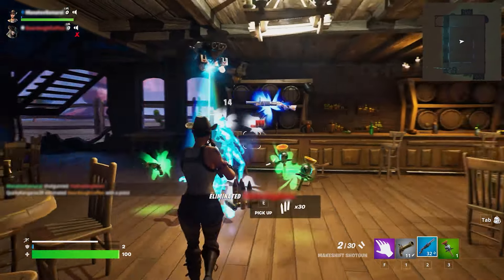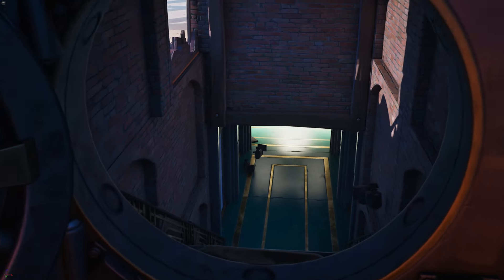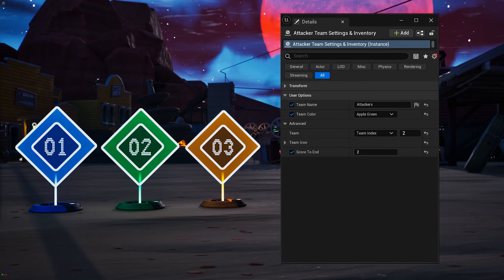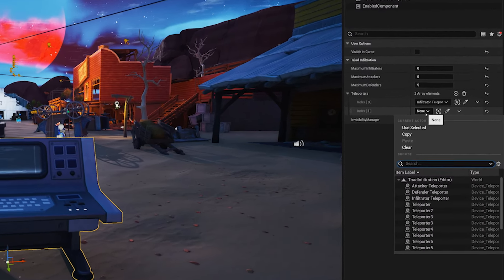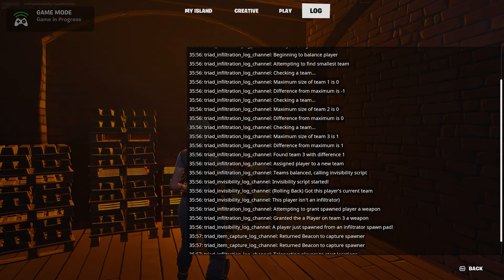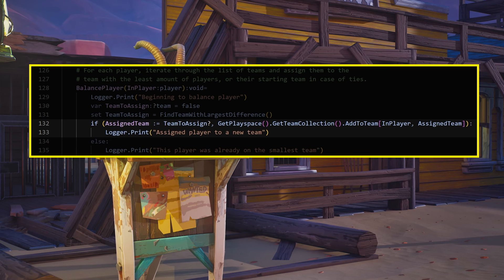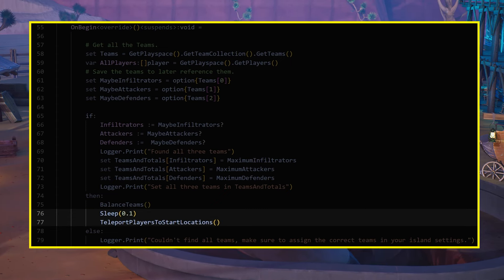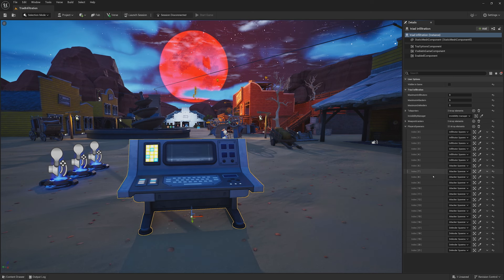UEFN에서 삼중 침투 게임 만들기 - 1부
나만의 삼중 침투 게임을 만드는 방법에 대해 자세히 알아보세요.

Verse를 사용하여 플레이어 팀을 비대칭으로 밸런싱하는 멀티플레이어 경쟁 게임을 만들어 보세요.
이 튜토리얼에서는 서부 테마의 섬 빌드와 3개의 독특한 게임플레이가 적용된 팀을 소개합니다.
1부에서는 개별 팀을 구성하는 방법, 각 팀에 플레이어를 배치하기 위한 Verse 장치를 만드는 방법, 시작 장비를 편성하는 방법 등을 배웁니다.